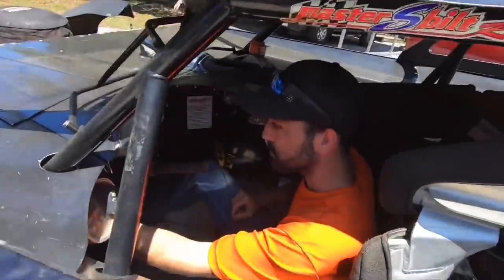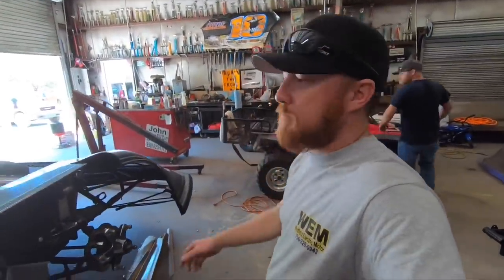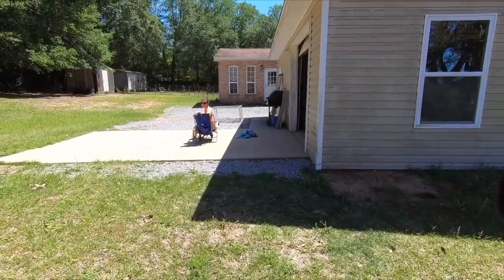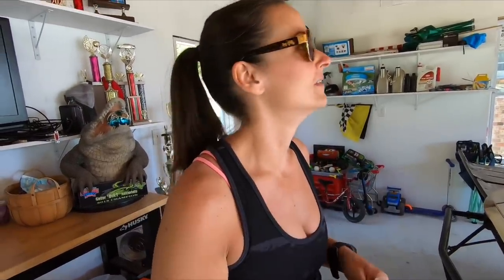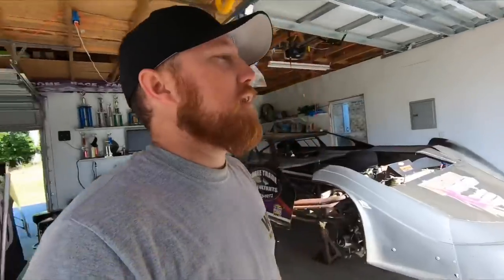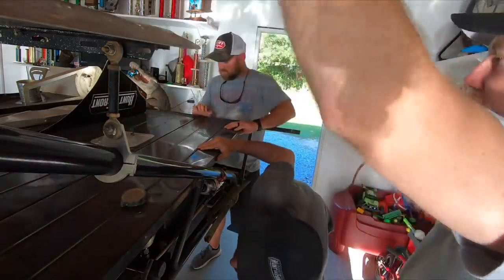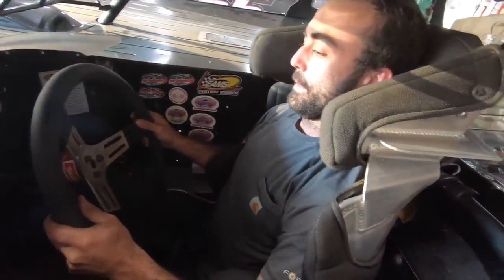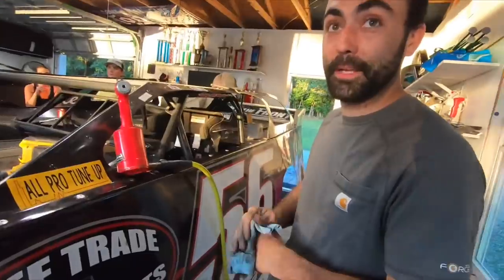It's Time to GO RACING again! (Change of Plans for the Old 56 Car)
We’re getting the Late Models ready to go racing!

for our WEEKLY PODCAST!

If you’re a racer and would like to send us a shirt of yours to wear, Jonathan and Joseph wear size mediums. Hats are welcome too! Send to: